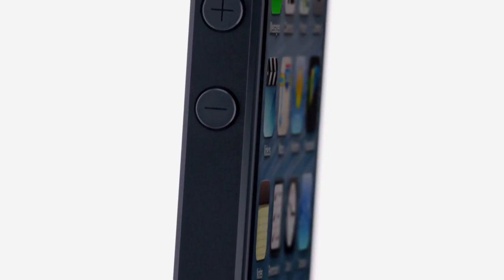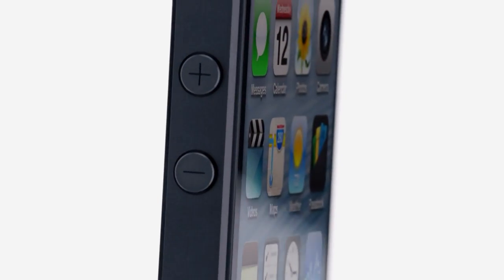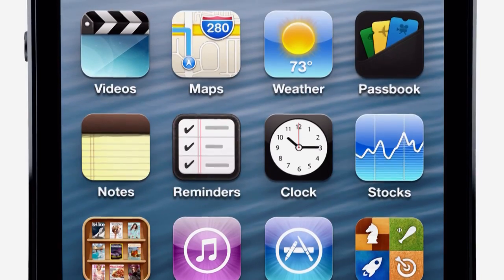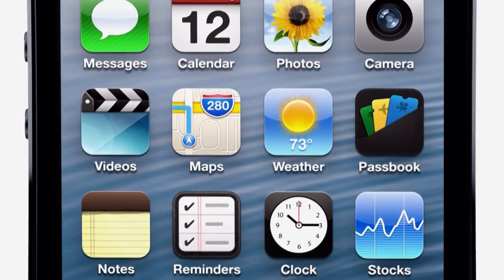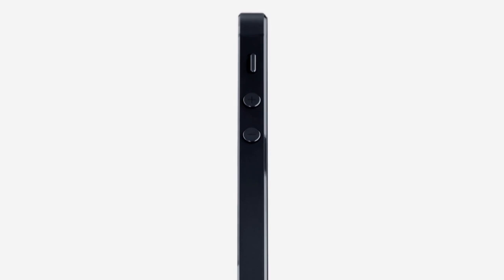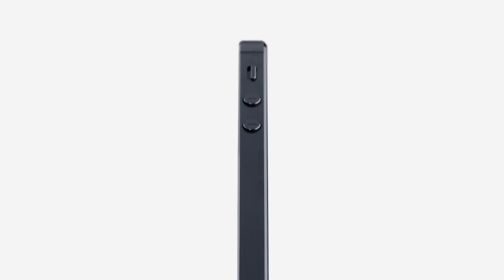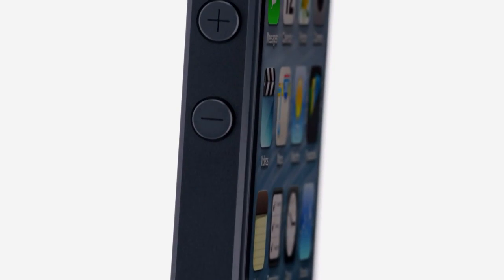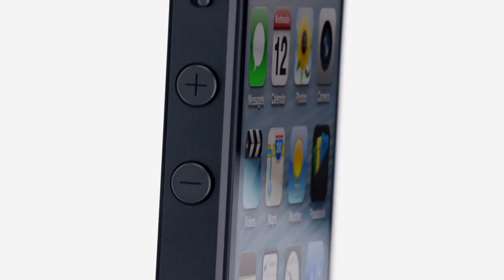iPhone 25 Trailer (iPhone 5 Parody)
Introducing iPhone 25, the tallest iPhone yet.